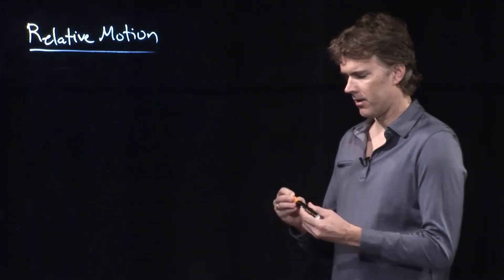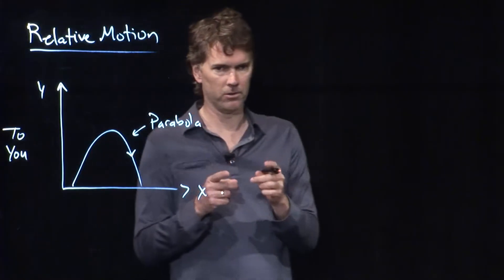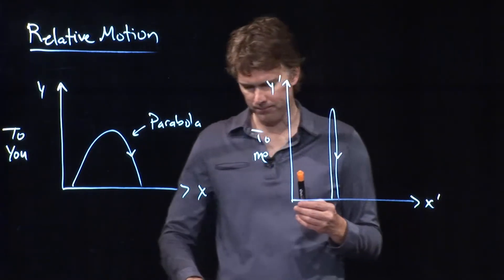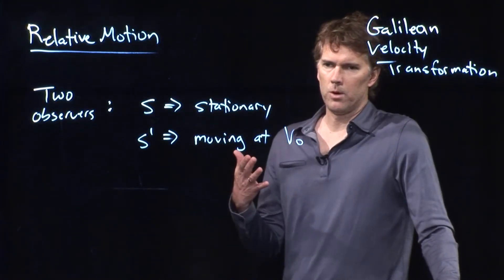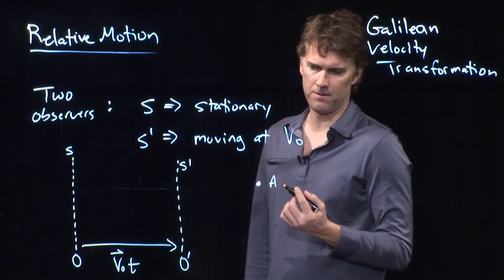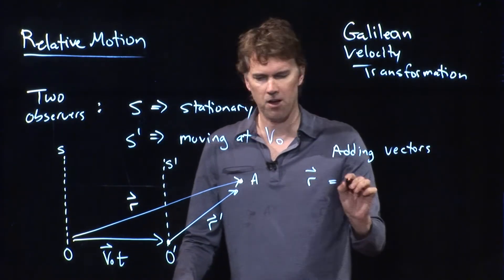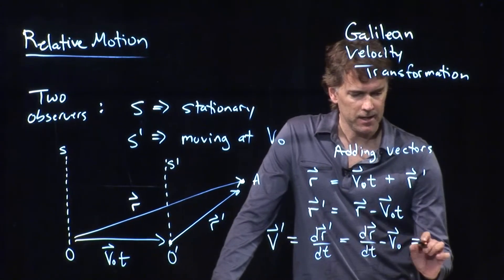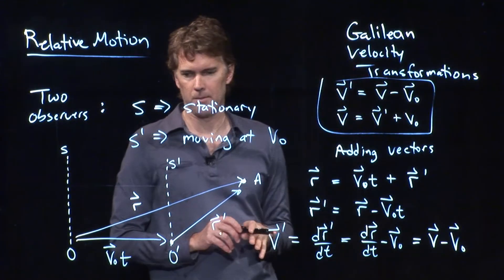Relative Motion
How do transform from a stationary frame to a moving frame?  We use the Galilean velocity transformation.